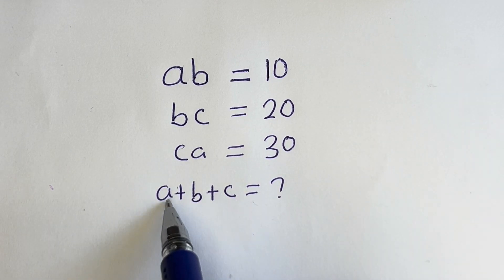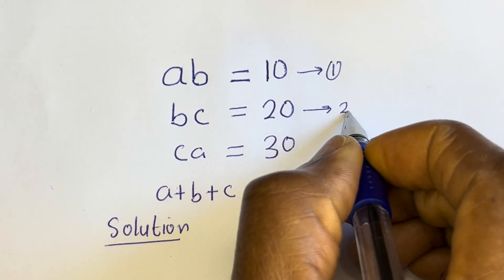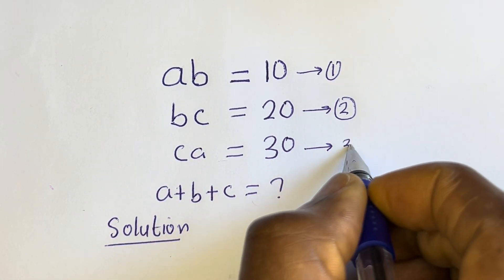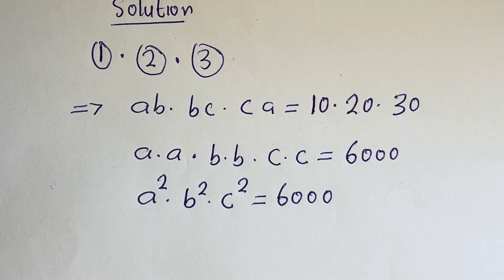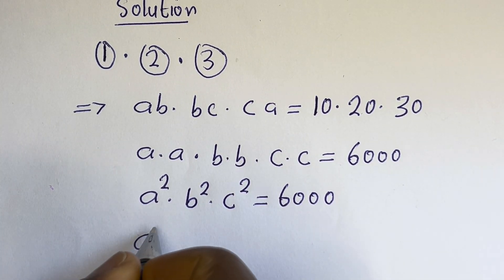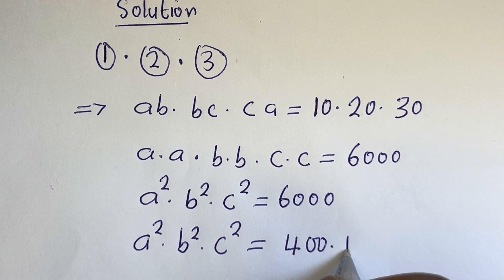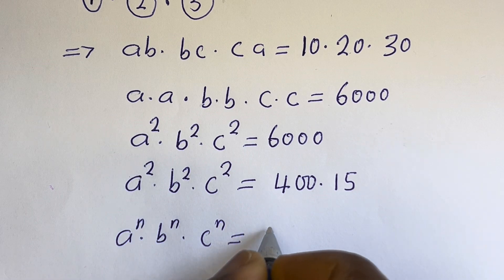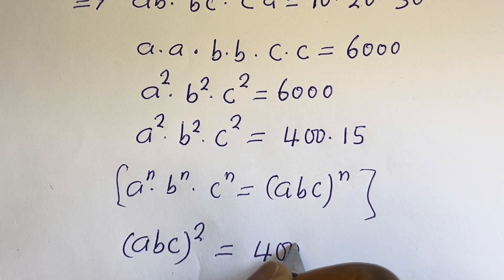A Nice Math Algebra Simplification Problem | Math Olympiad